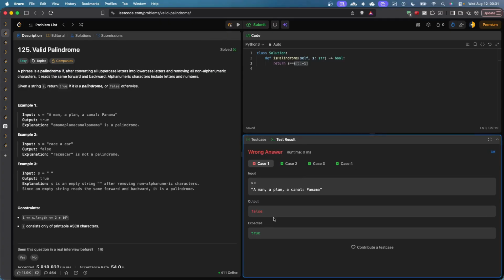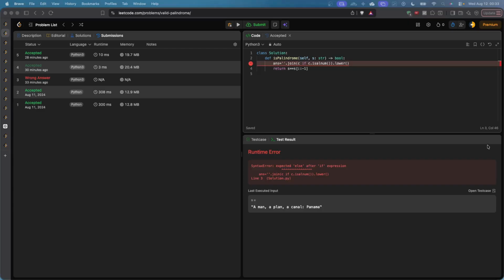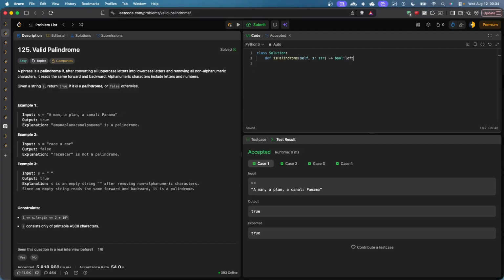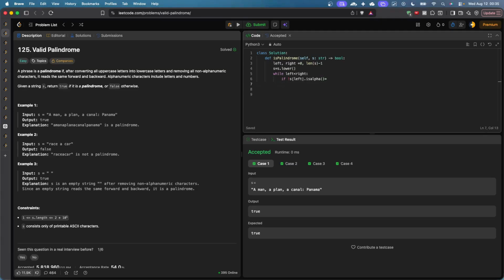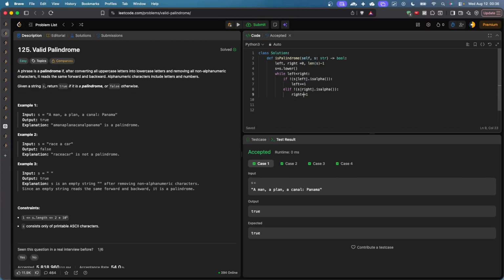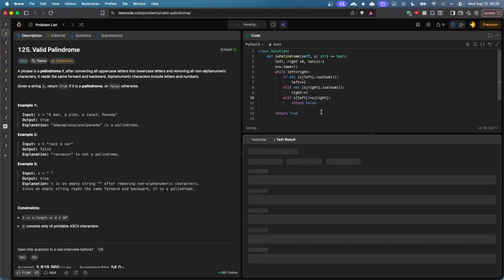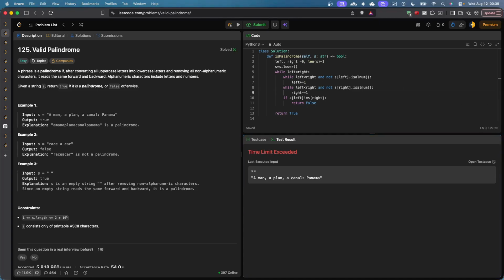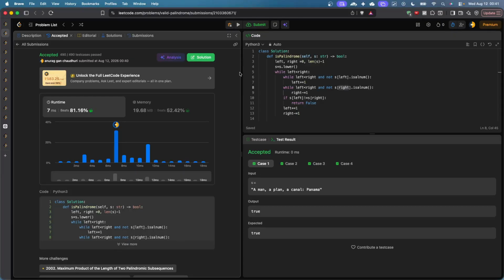LEETCODE 125. Valid Palindrome Easy (SOLVED)